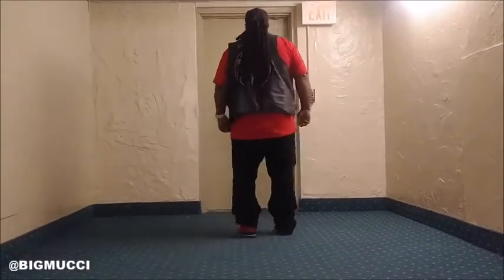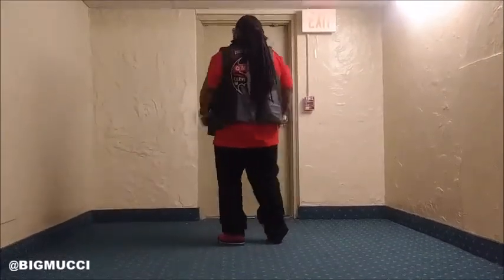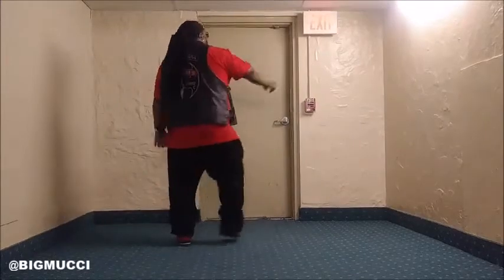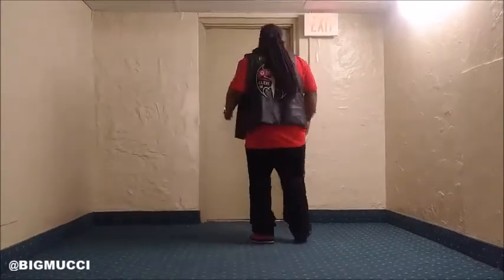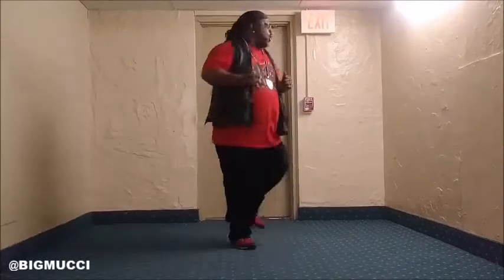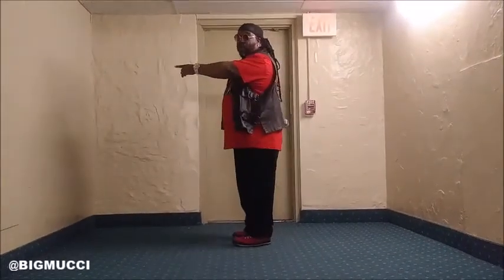Wagon Wiggle Line Dance Step by Step by Big Mucci